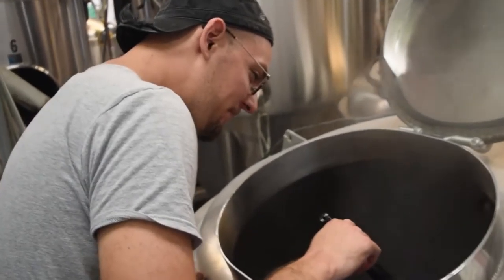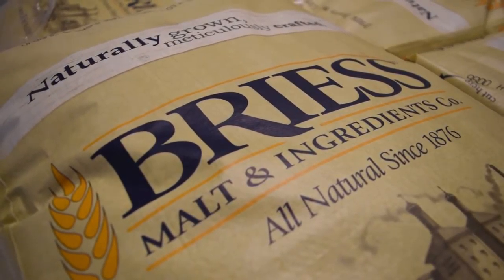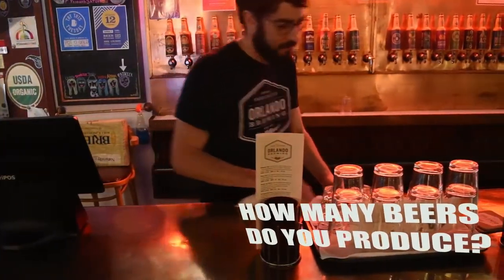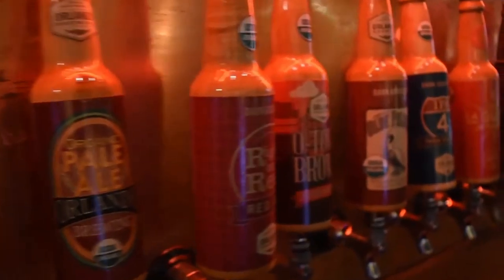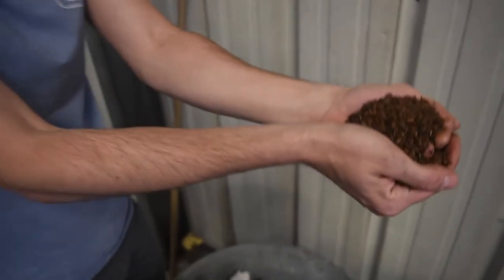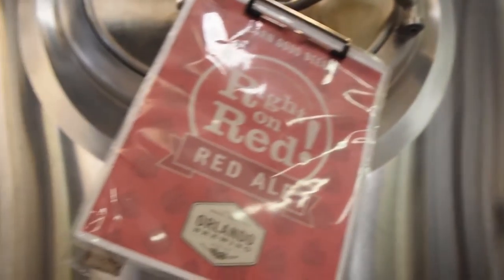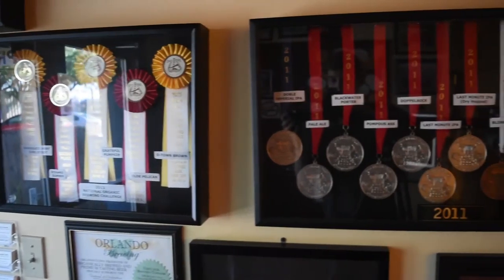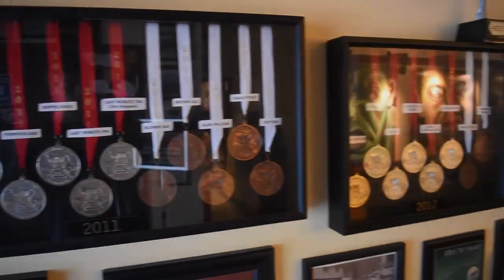ASP Project Orlando Brewing